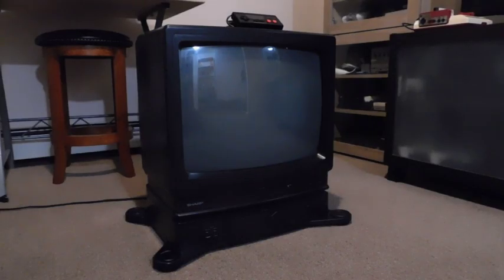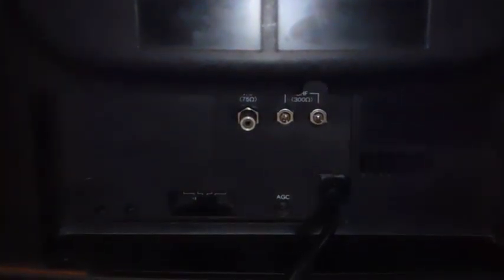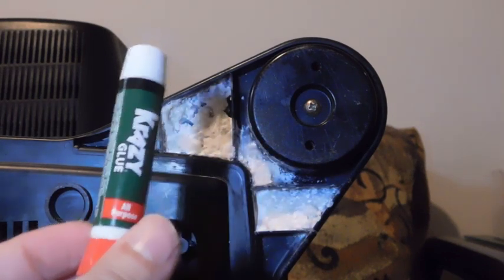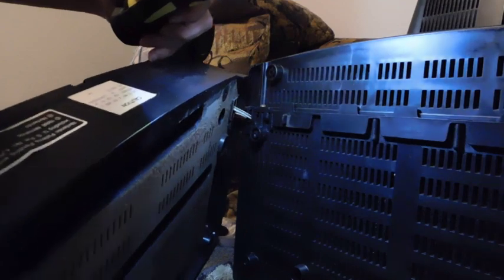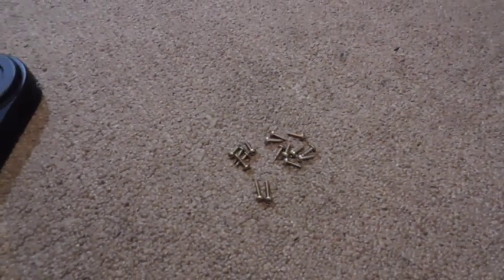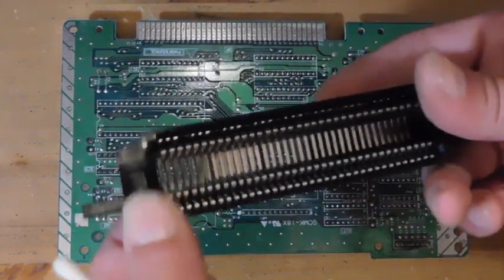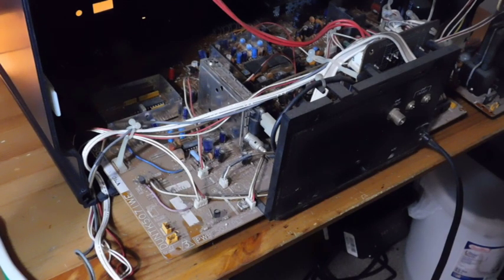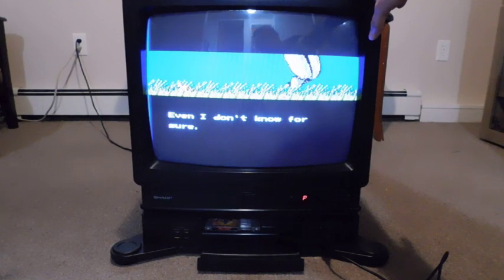Sharp NES Game Television Repair! Complete teardown and restoration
The Sharp Nintendo Game Television is a combination TV and NES that was released in North America and Japan in the late 80s. This one had a broken foot and the NES would not read games. On this Fix it Friday we will go through a complete teardown and get this rare NES working again!